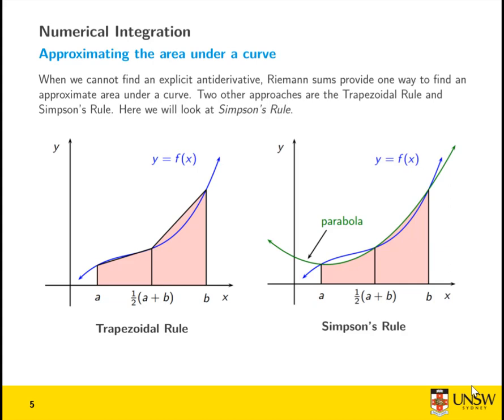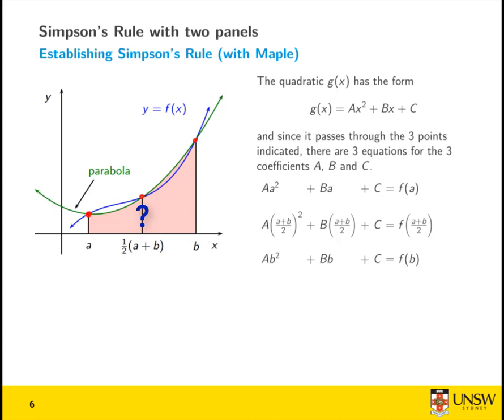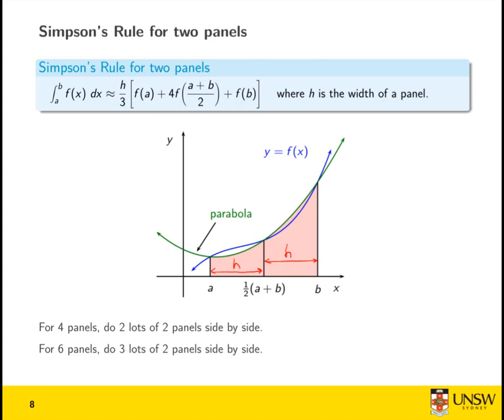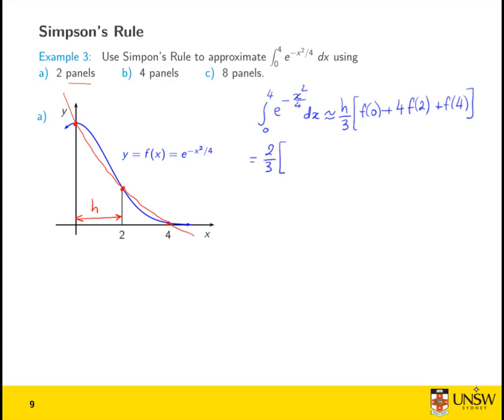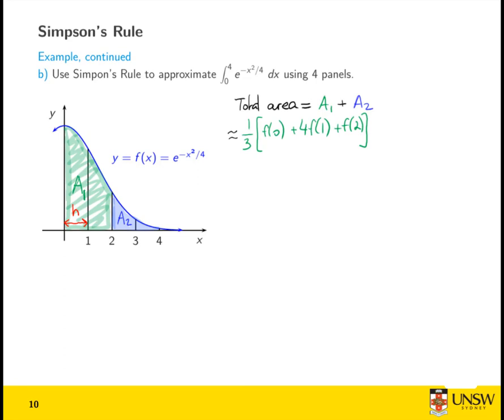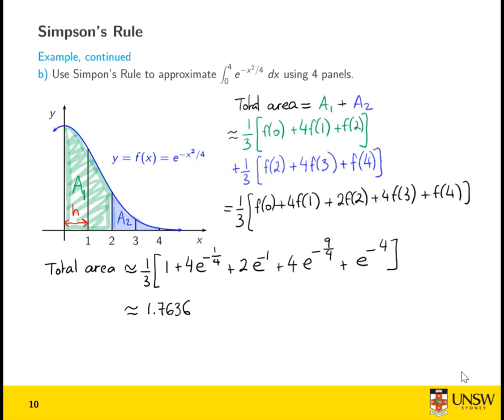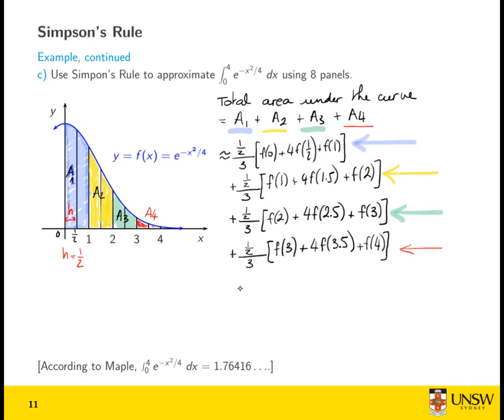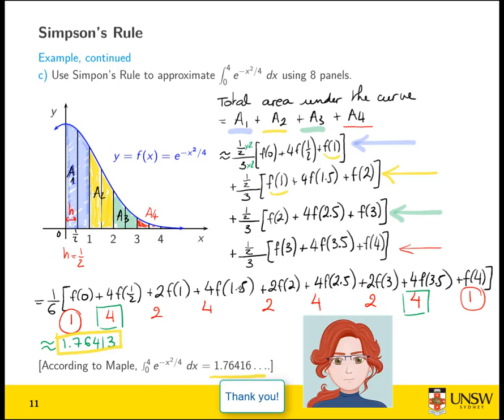3.4 Numerical Integration